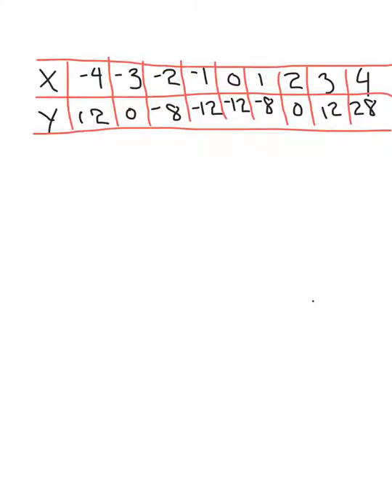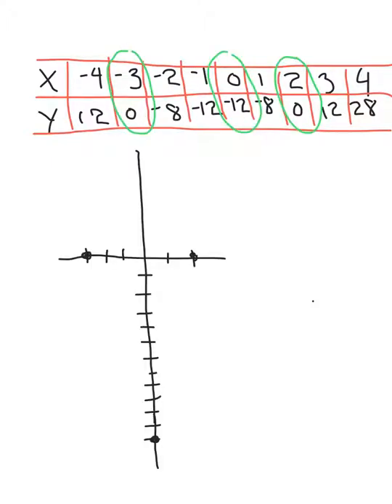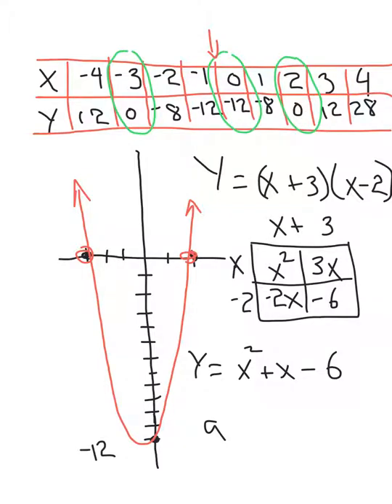(a) multiplier for parabolas